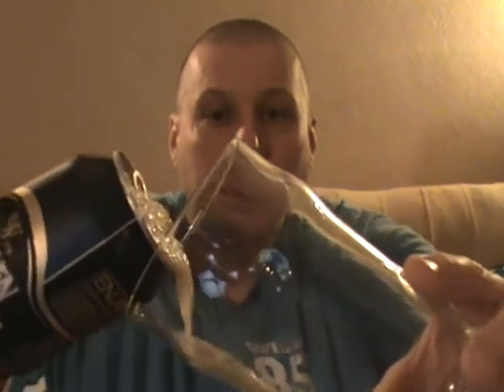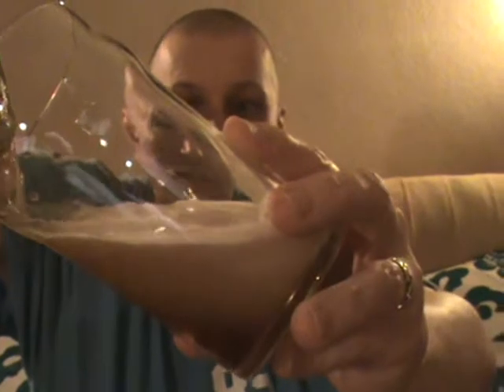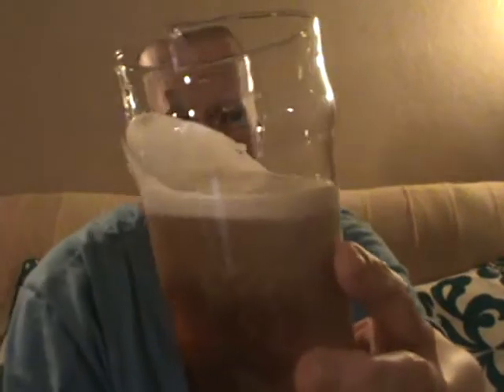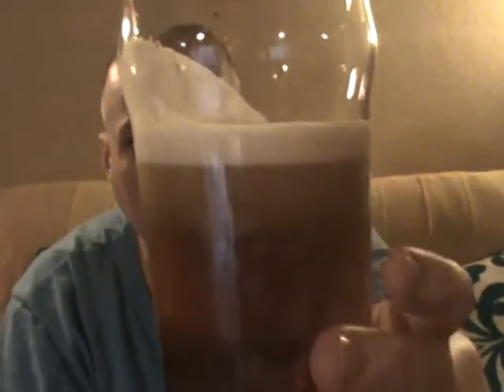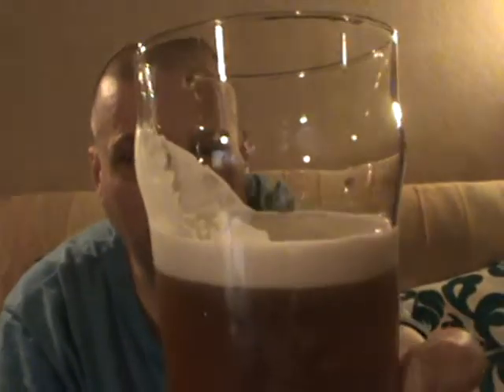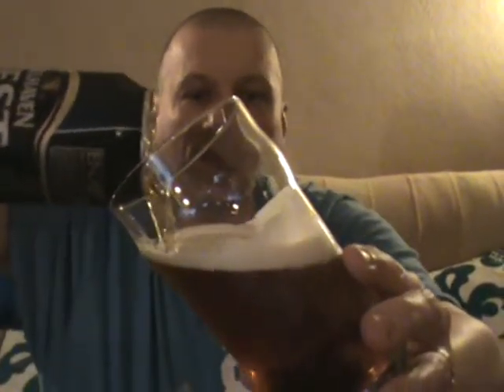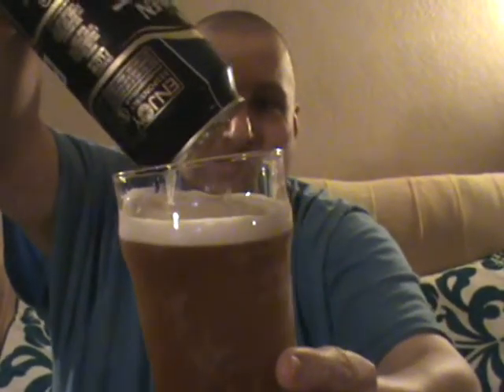#180 Belhaven Best Draught Can 3.5% SCOTLAND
A review of the Belhaven Best Draught Flow Can 3.5%